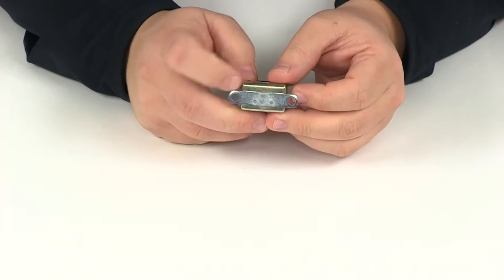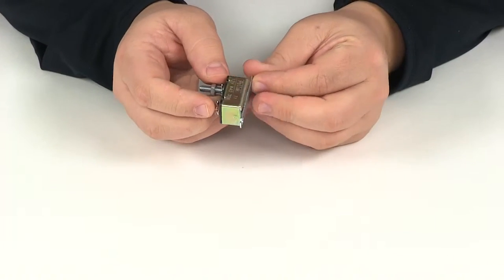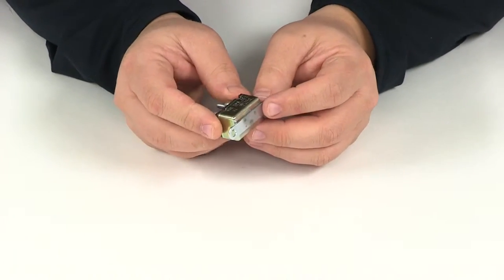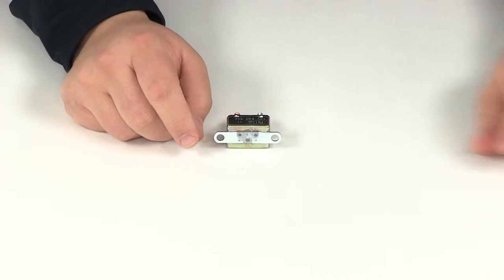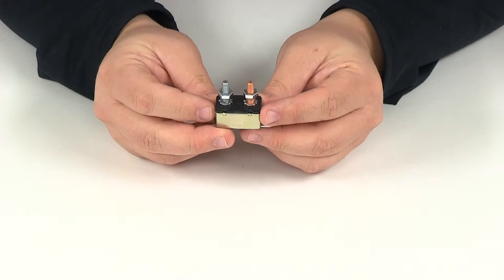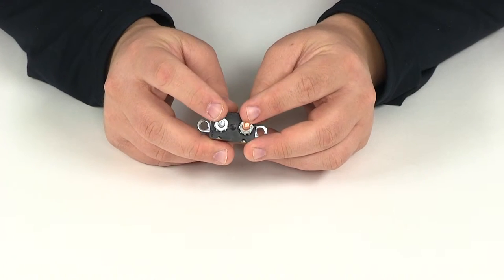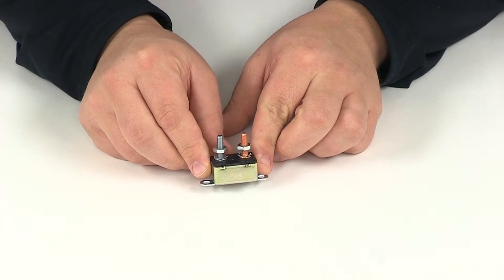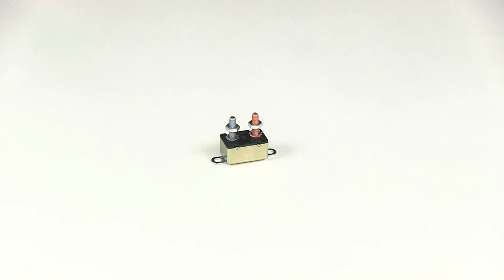etrailer | Pollak Wiring PK54530 Review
Today we're going to be taking a look at part number PK54530. This is the Pollak 30-amp circuit breaker. This breaker is going to help prevent your battery from draining and the auxiliary application from overdrawing. Typically used in brake controllers for four to eight brakes but it has a variety of applications it can be used for. Now this is going to feature a metal housing with a straight mounting bracket. If we take a measurement the distance that we have between those mounting holes center on center, that's going to give us a measurement of 1-9/16".

Those mounting holes are going to have a diameter of 3/16". This is a two-piece design. You can see here that it's got three little points right there. Those are going to be spot welds. It's attached by spot welding. It's going to feature cycling automatic reset.

It's going to cycle continuously during overcurrent conditions and it's going to return to run mode when the source of current is removed. It's going to feature two 10-32 studs. These are going to measure center on center apart from one another 11/16". The copper colored one is going to be a copper colored plating on the battery terminal. The zinc plating, which is going to be a silver color, is going to be on the auxiliary terminal.

This is SAE standard J553 compliant. Some common applications are going to be accessory circuits, cooling fans, door locks, head lamps, tail lamps, window lifts, sunroofs, trailer packages, and electric brake controllers. The terminal dimensions are going to be .66" long, which is going to be about 11/16". Current rating is at 30 DC amp. Voltage rating is at 12 VDC, which is voltage direct current. When it comes to the operating temperature this is going to be between -10 degrees Fahrenheit to 150 degrees Fahrenheit, and storage temperature is going to be between -20 Fahrenheit to 200 degrees Fahrenheit.

It's also going to have the mounting hardware on those terminals. That's going to do it for our review of part number PK54530. This is the Pollak 30-amp circuit breaker. .